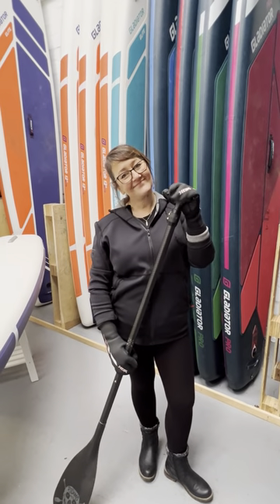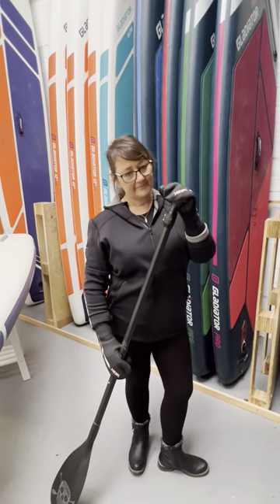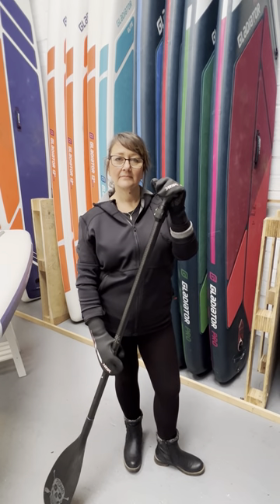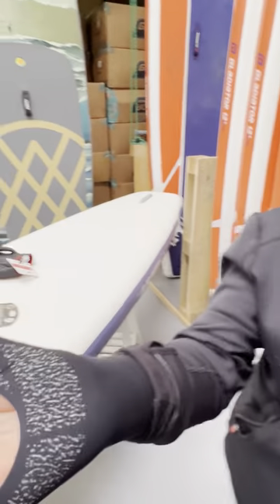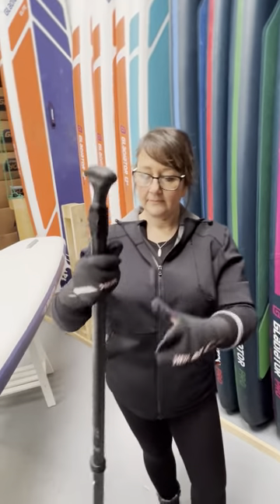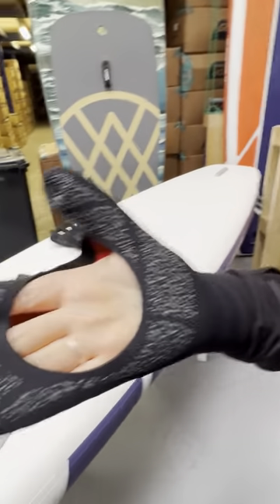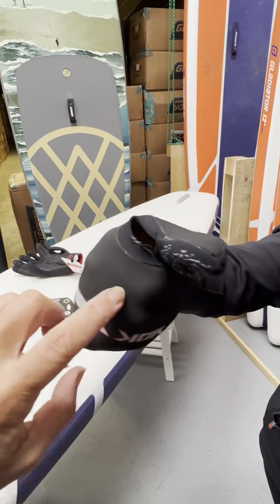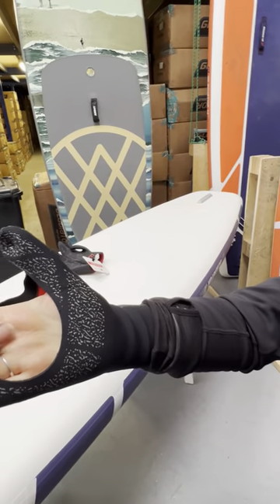Yak Palmless Paddle Boarding Mitt Review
Yak Palmless Mitt for Paddleboarding, This Mitt is for paddle boarders who want a glove that will keep them warm but give them the highest feeling of feeling attached to their paddle, This Mitt is for riders who want to feel connected to their paddle and keep there fingers warm, having fingers touching each other does help with keeping fingers warm and the hole in the palm allows for the highest feeling of keeping connected to the paddle shaft.